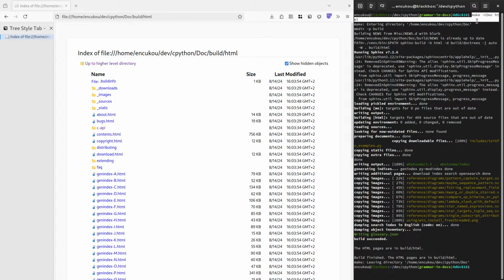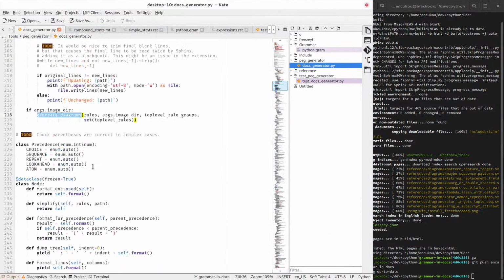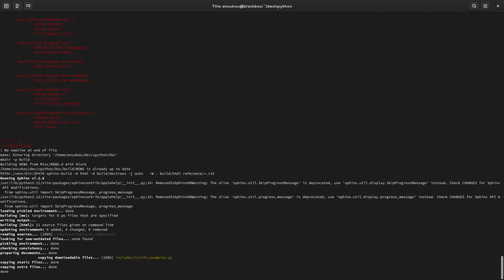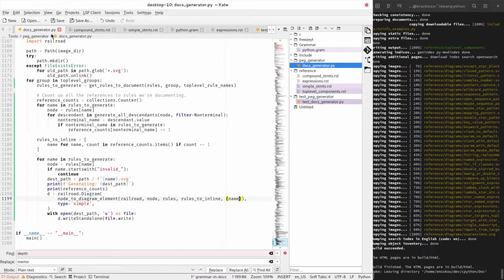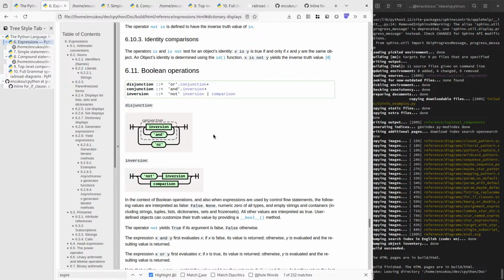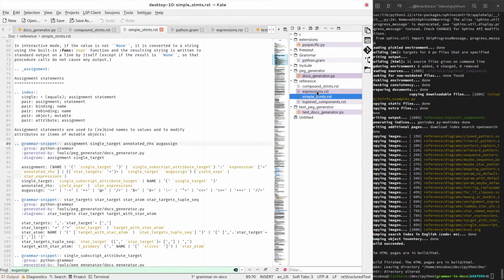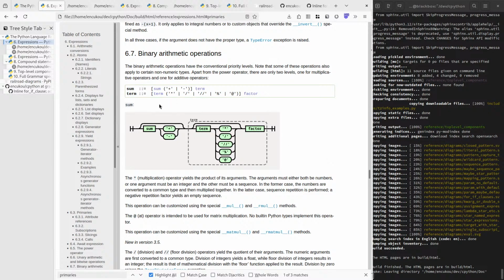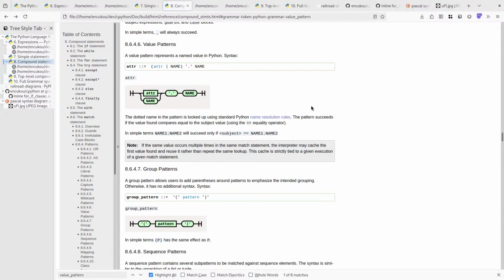Improving grammar snippets in Python docs (31)